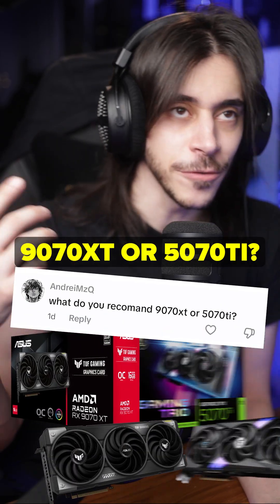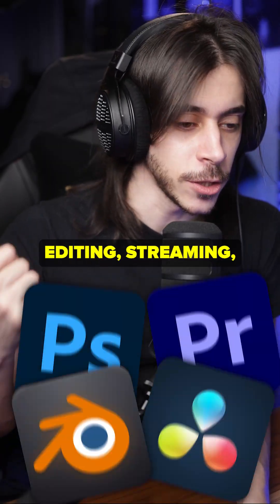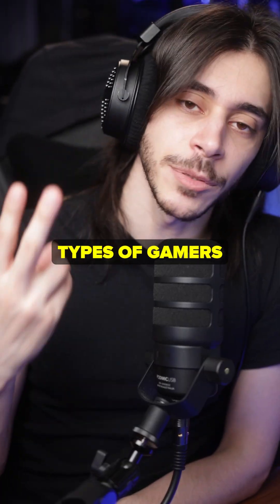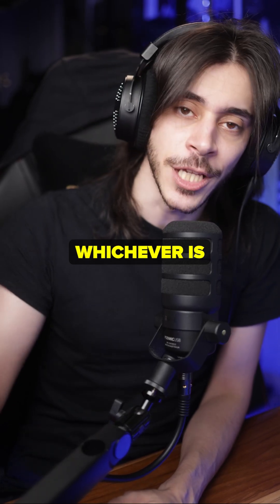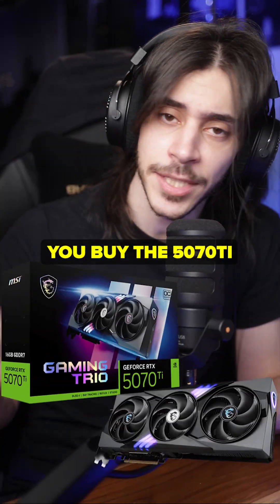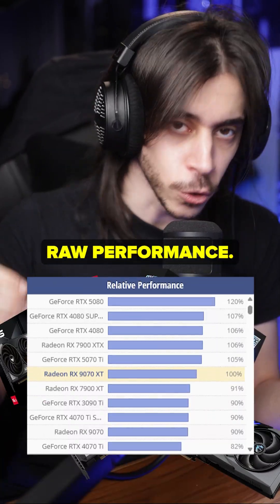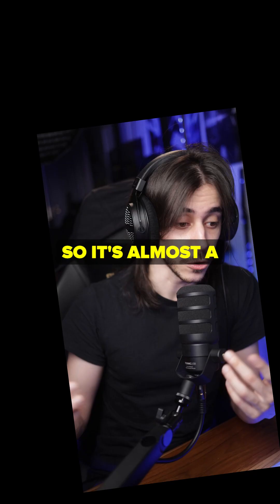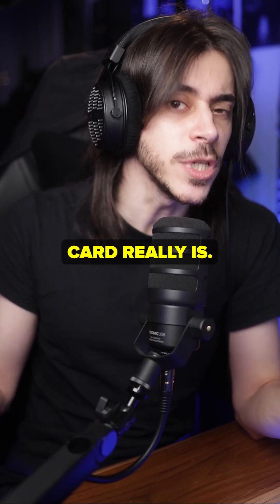AMD RX 9070XT VS Nvidia RTX 5070 Ti - Gaming, Content Creation, Linux, Stuff